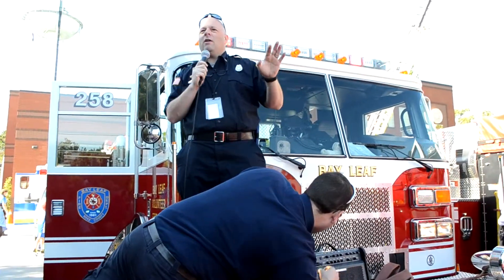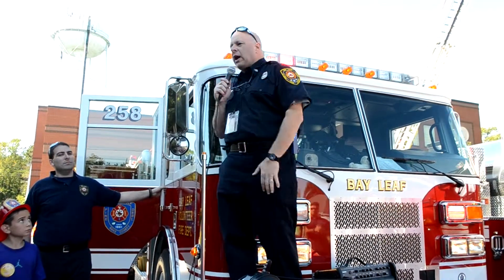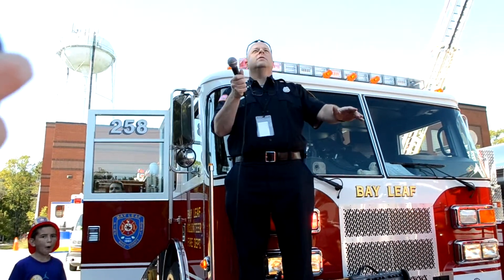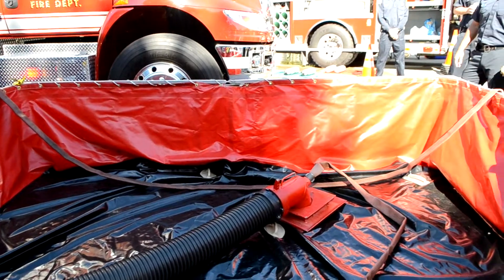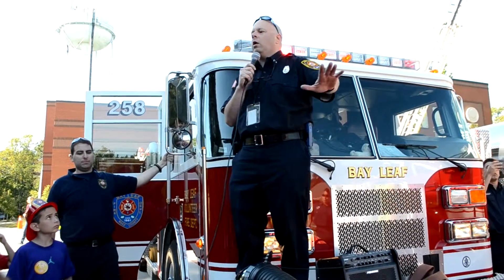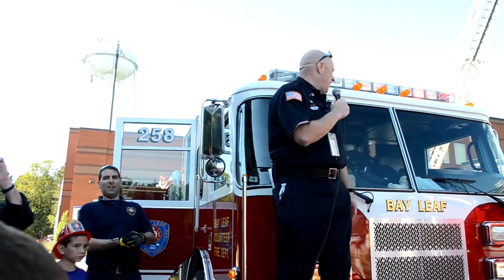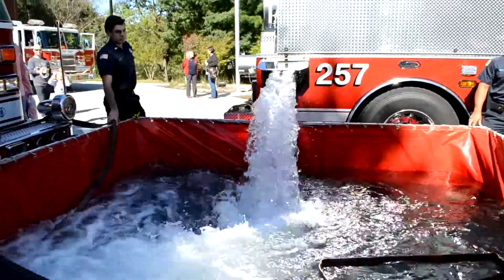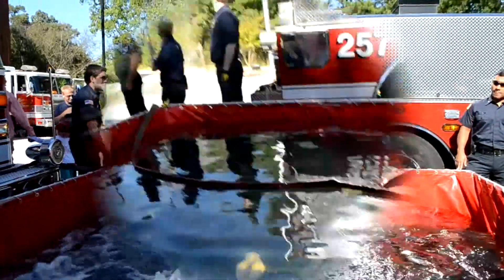Bayleaf Vol. Fire Drop Tank Demo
During Bay Leaf's Open House a drop tank demo was performed by having the tanker truck No. 257 unload it's canteen of water into a square pool called a Drop Tank for Pumper truck No. 258 to suck up through a vaccum and out through a nozzle on the top of the truck.